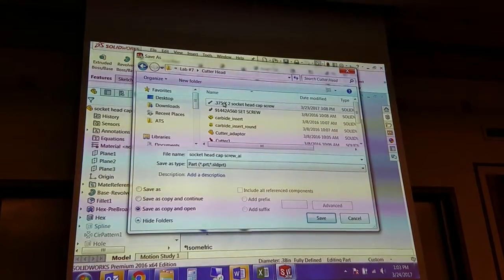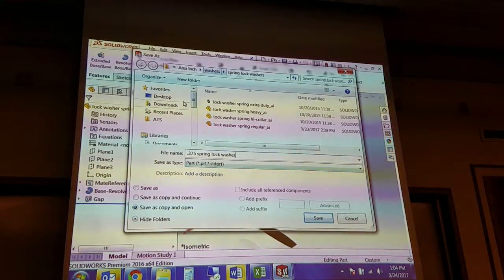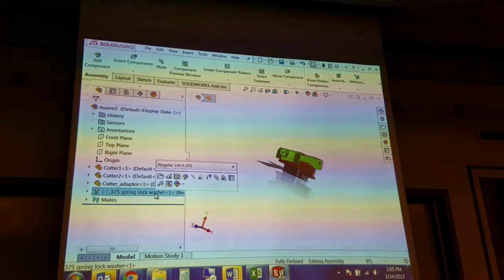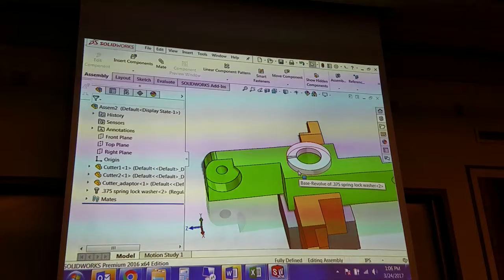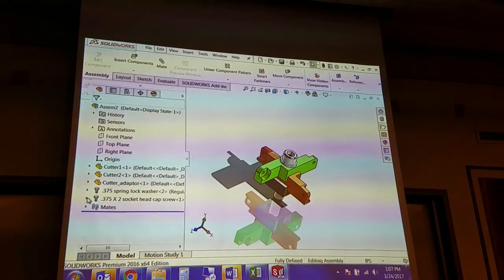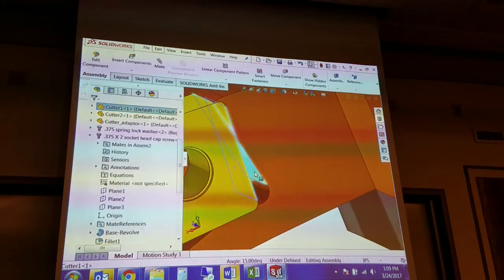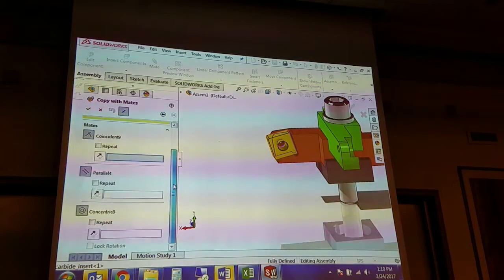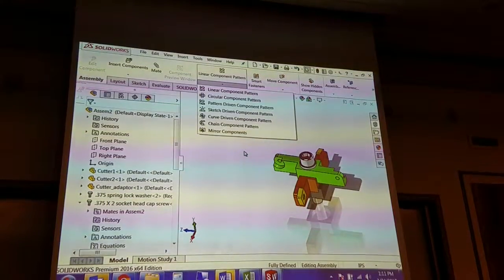Solid Work Cutter part 2